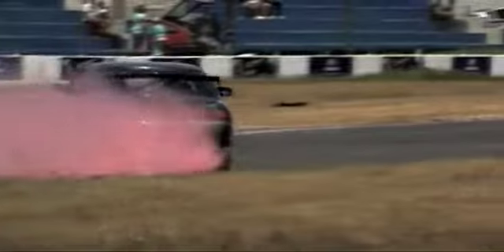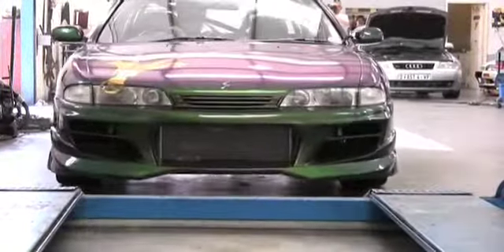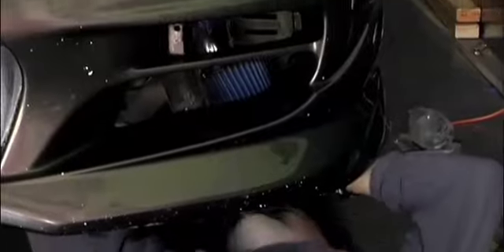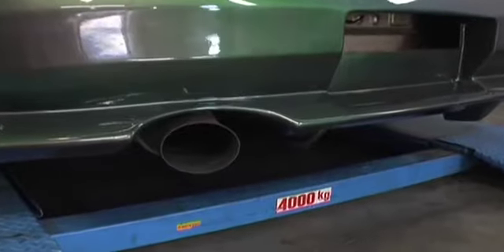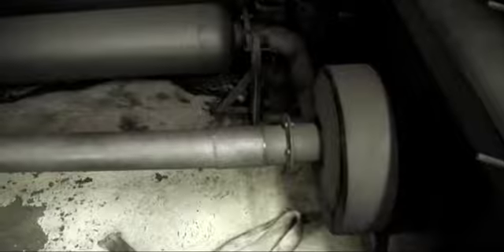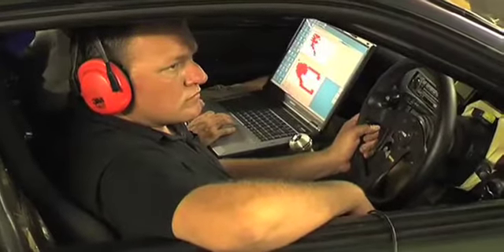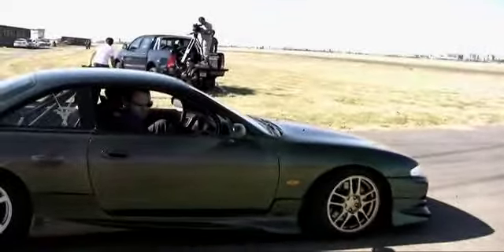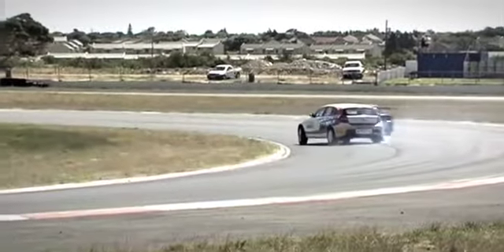DRIFT X Cape Town update May 2009